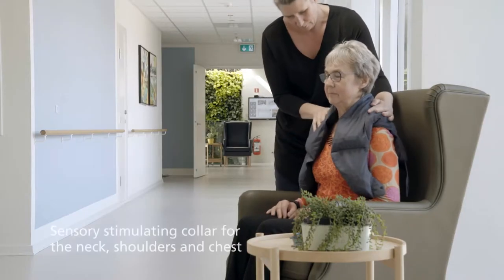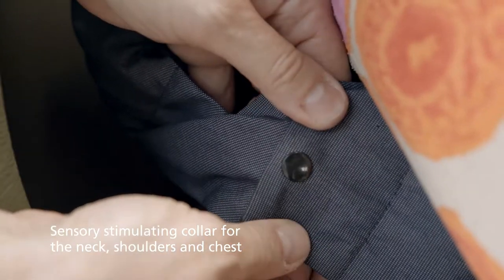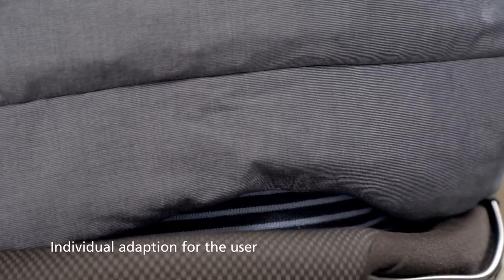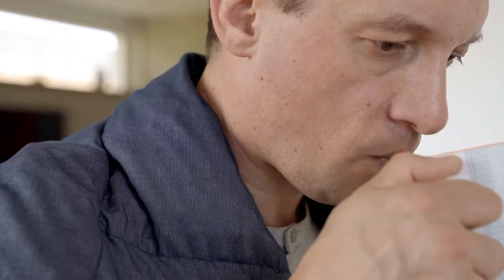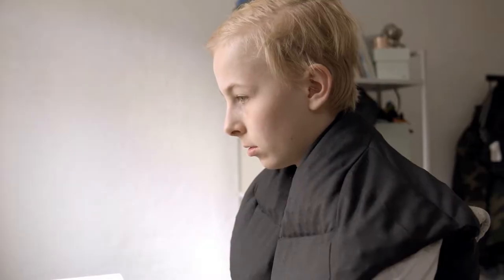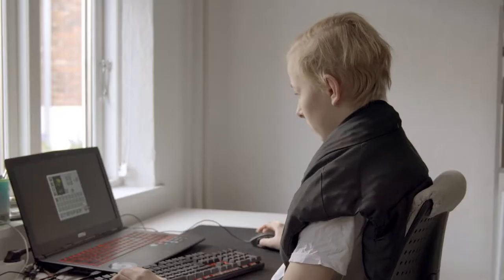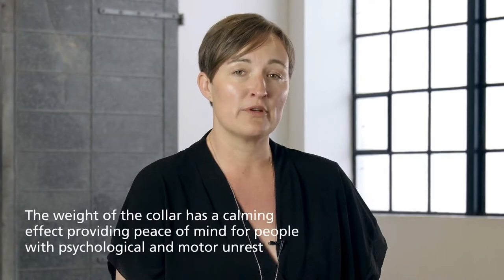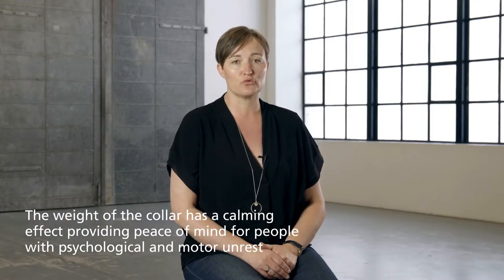Protac SensOn® - a sensory stimulating collar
Protac SensOn® is a sensory stimulating collar fitting naturally around neck, shoulders and chest. The collar is filled with small beads and it is suitable for children, adults and elderly.

Protac SensOn® is designed to be discrete and comfortable to wear and can be used to for both relaxation and activities. The weight of the collar has a calming effect providing peace of mind for people with psychological and motor unrest